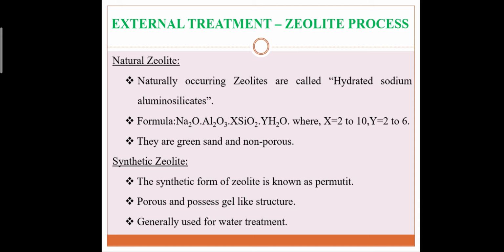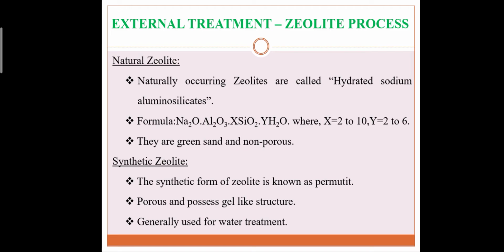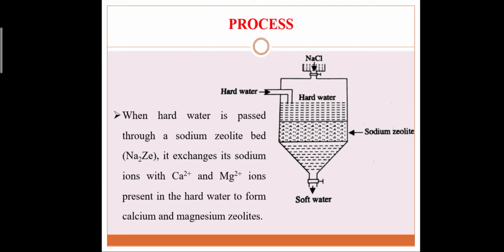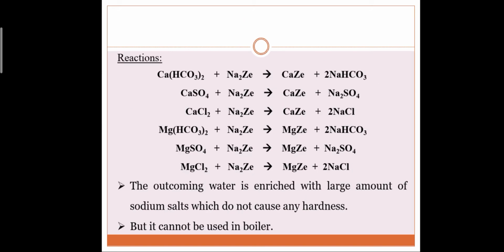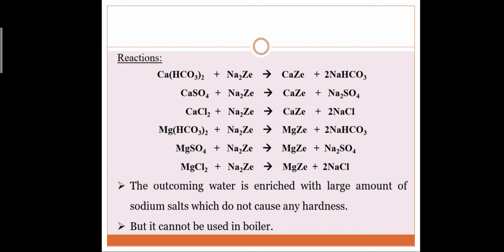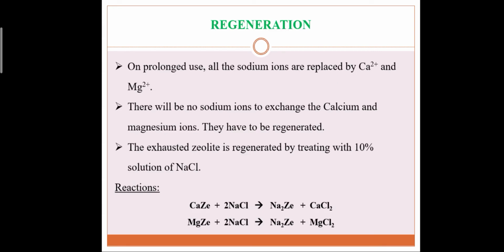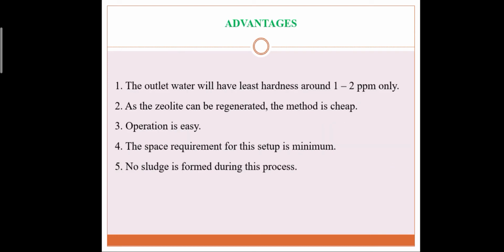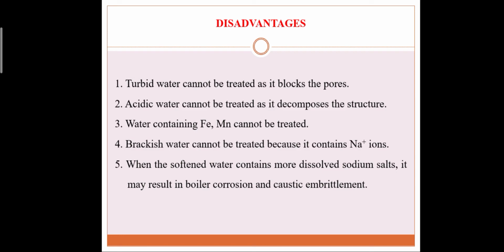ZEOLITE PROCESS OR PERMUTIT PROCESS OR EXTERNAL TREATMENT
This video contains information about the steps involved in Zeolite process along with the undergoing reactions,  advantages and disadvantages.